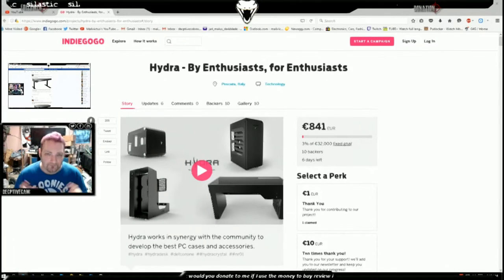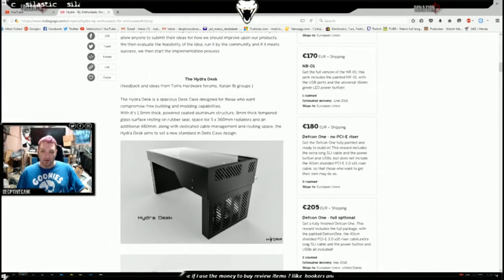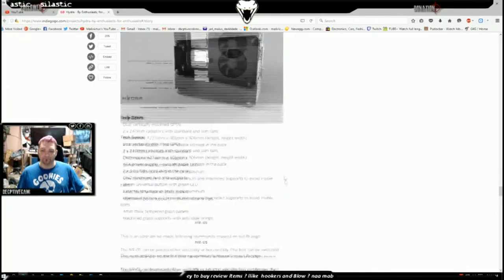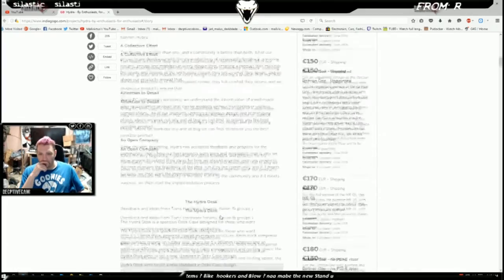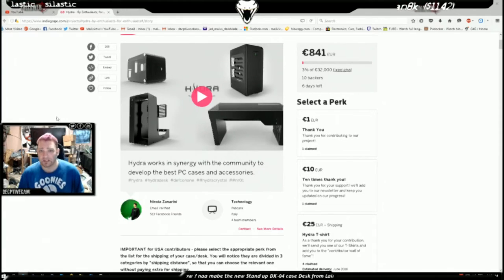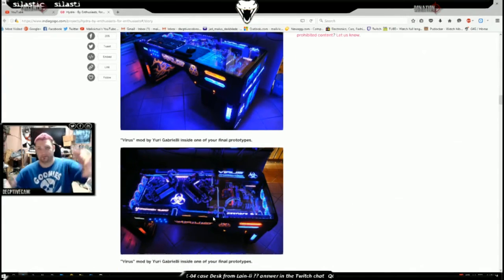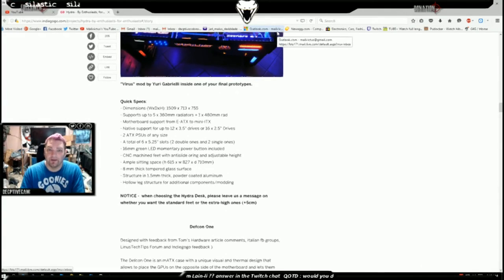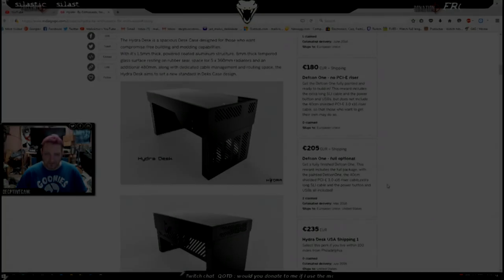[ Hardwear] Update to the Standing desk review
this is a update to a video I did a few days ago enjoy my friends